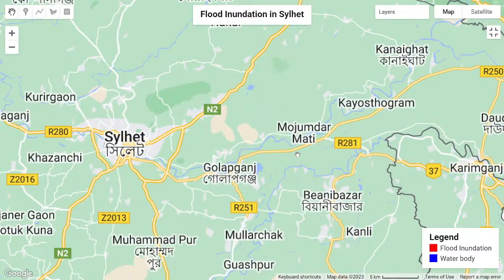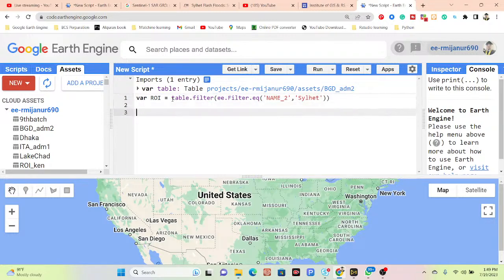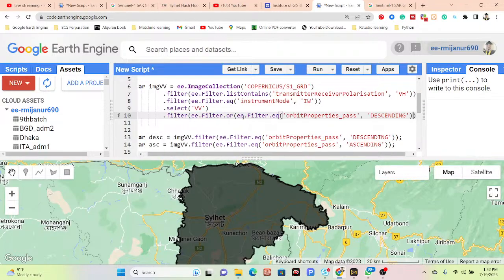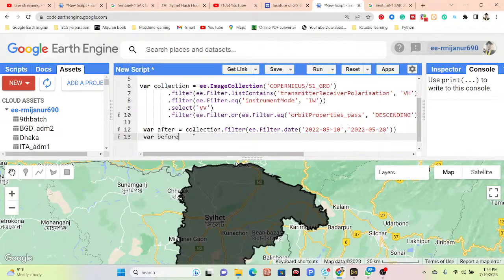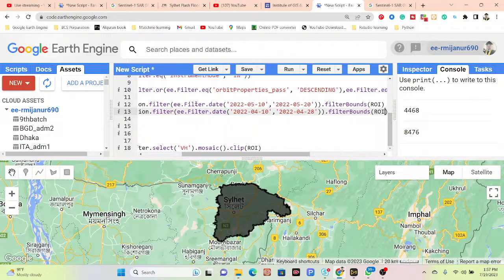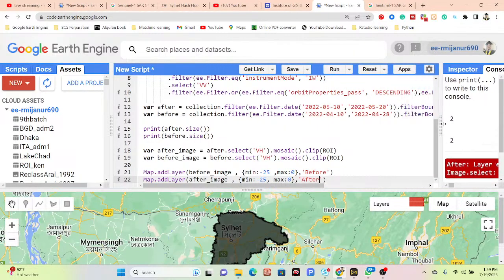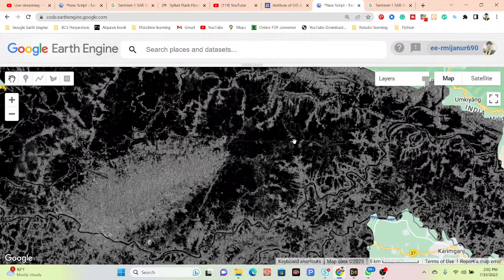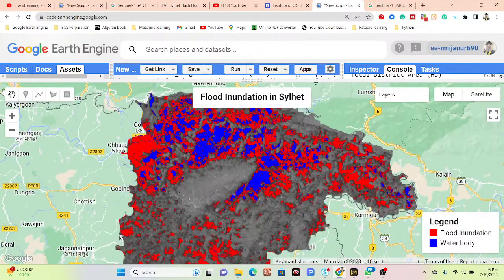Flood Mapping using Sentinel-1 SAR data in Google Earth Engine || Flood damage assessment using GEE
Class Start: 11th August 2023
Total Class: 7 days (Friday and Saturday in Week)

Course Content:
1. GEE: Introduction
2. JavaScript programming language A to Z
3. GEE Server language A to Z
4. Filtering and Displaying Rater & Vector data
5. Importing Raster and Vector Data in GEE
6. Calculating with Images: Raster Calculations
7. Calculating NDVI, NDWI, EVI , & all indices.
8. Introduction to Image Classification in GEE
9. Landover & Land use classification Map using Machine learning
10. Crop land classification using Machine Learning
11. Exporting Raster and Vector Data from GEE
12. How to make research paper map using GEE & ArcMap software.
13.How to make a time-series chart for NDVI, NDWI, and other Indices?
14. Spectral indices and develop the skills for calculating any index (NDVI, NDWI, NDSI, MNDWI, MSAVI)
15. How to remove CLOUD Mask from satellite Images
16. How to monitor surface water rainy and Dry time periods
17. Visualization (DEM) of Hill shade , Aspect and Slope Map
18. How to make an NDVI chart over a period of time of a Agricultural Land
19. Air Quality Monitoring: atmospheric concentrations of ozone, methane, formaldehyde,
20. How to Download Air Quality parameters Time series data in CSV format using GEE
21. How to make LULC accuracy assessment using Google Earth Engine. (Kappa, Producers & Consumers accuracy)
22. Monitoring Land Surface temperature using Landsat and MODIS || Make Time series chart of LST
23. How to Calculate Average, Maximum & Minimum pixel values using GEE
24. How to calculate the Classified Area using GEE
25. How to make a single class Map such as Urban maps, Water body maps,s, etc.
26. How to ADD A LEGEND, Title in GEE